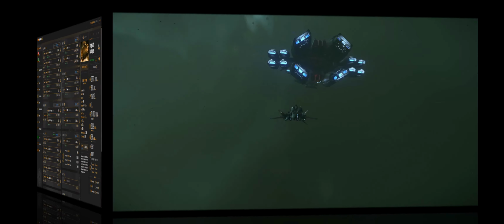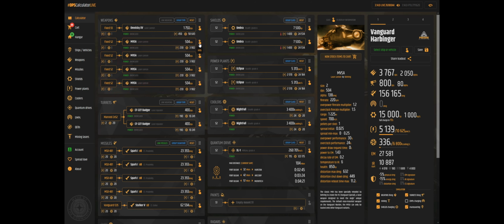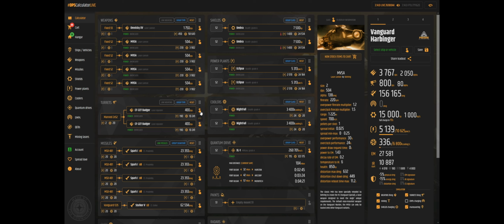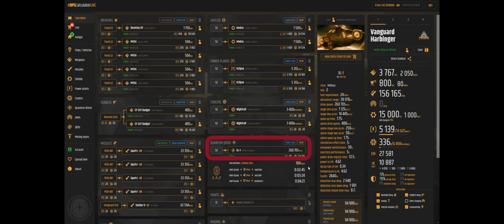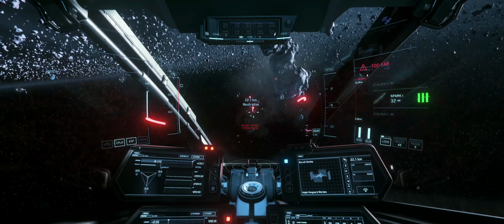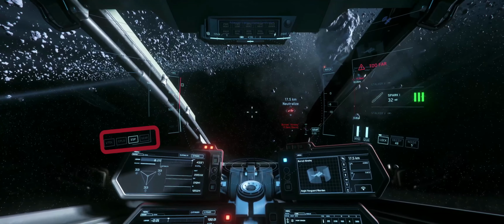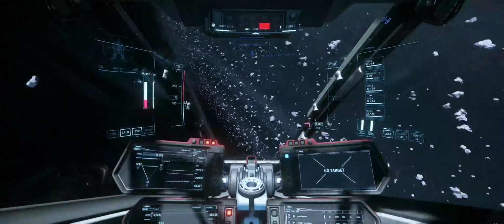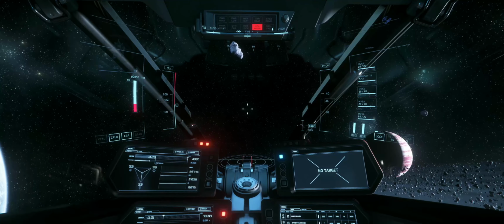Star Citizen - Anatomy of a Dogfight Part 4 - Vanguard Harbinger Energy Weapons - 3.14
0:00 Intro
0:52 Vanguard Harbinger Loadout - Erkul
2:29 First engagement with Vanguard Warden
4:36 Second engagement with Hurricane
5:22 Third engagement with 2nd Vanguard Warden
5:52 Closing